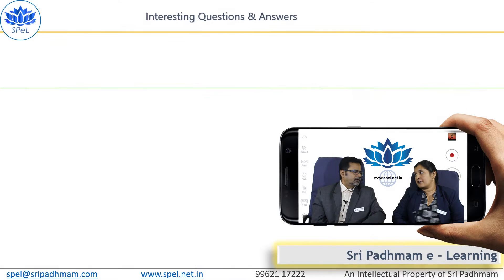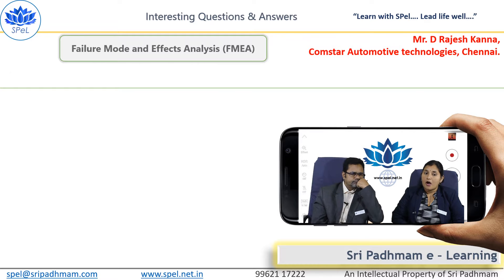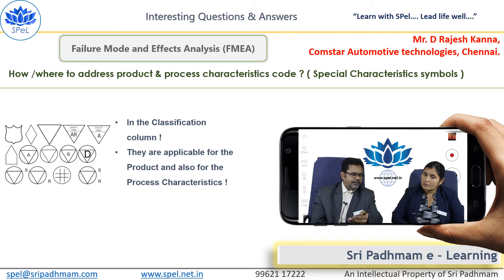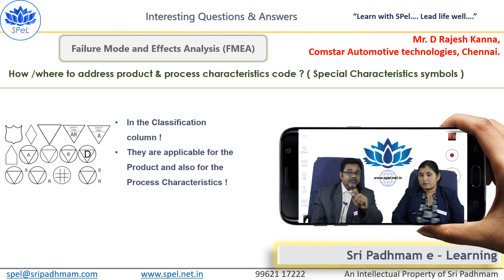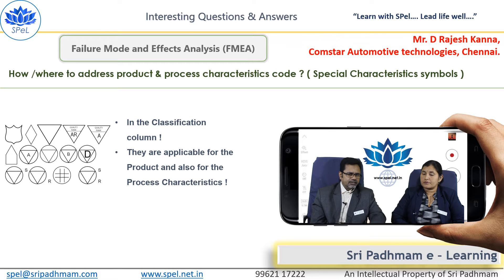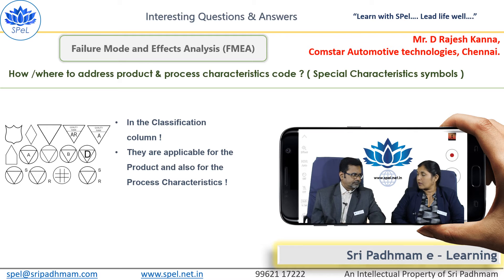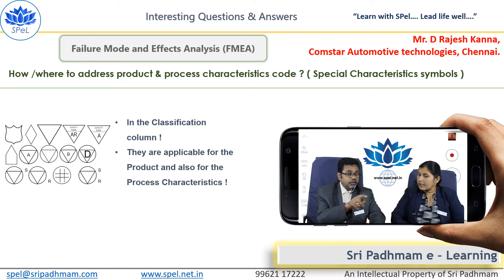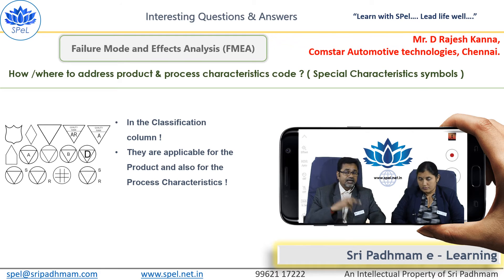How / Where to address product and process characteristics code?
Sri Padhmam e-Learning is part of Sri Padhmam Consultancy & Training, which is involved in the process of providing profound knowledge. It also implements good industrial practises in many companies in India.

Sri Padhmam develops the employees. Inturn, the employees are enabled to develop their organizations.

Now the opportunities are widened through e-learning (online learning) and certification courses also.The communication medium will be in Tamil, English & Hindi.

List of online courses

TECHNICAL

• Control Charts
• Problem Solving Tools & QC Story
• Measurement Systems Analysis (MSA)
• Process Capability Analysis
• Six Sigma Awareness

MANAGEMENT :

• ISO 9001
• ISO 14001
• OHSAS 18001
• Internal Auditor Training
• IATF 16949
• Six S-Work Place Management System
• Failure Mode & Effects Analysis (FMEA)
• Advanced Product Quality Planning (APQP)
• Product Approval Process (PAP) & Control Plan Methodology

BEHAVIOURAL :

• Time Management
• Personality Development Program
• Inter-Personal Skills & Team Building
• Communication Skills
• Leadership Skills
• Motivation & Positive Thinking
• Supervisory Skills